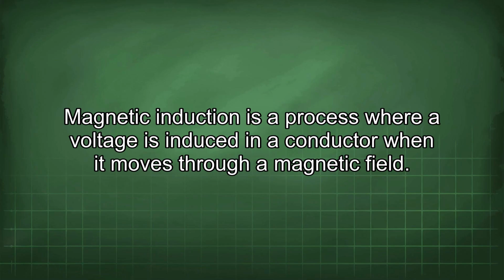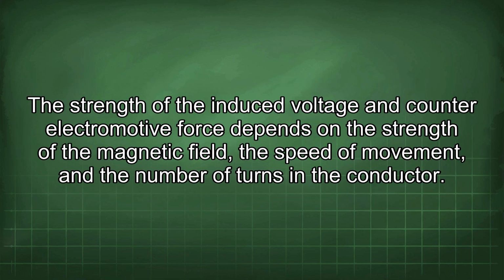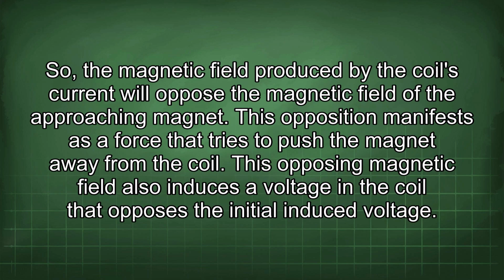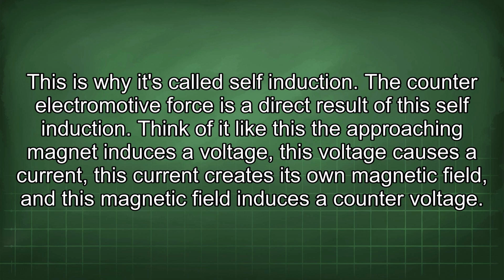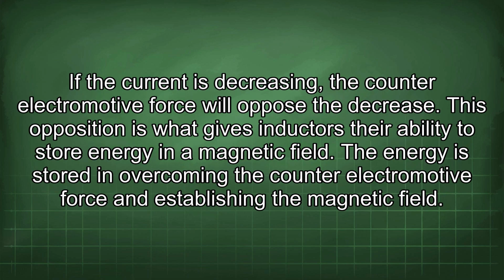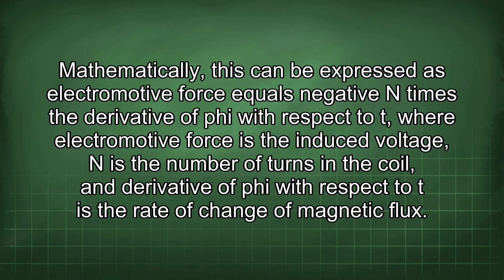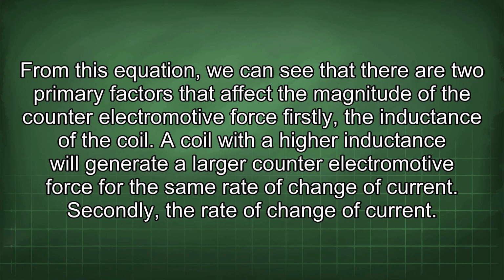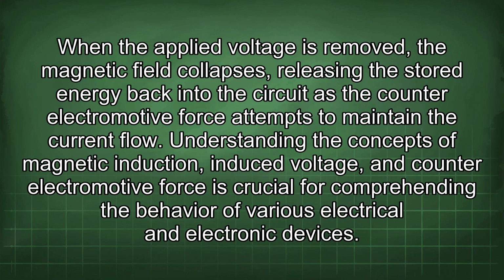Understanding Magnetic Induction Induced Voltage and Counter EMF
Explore magnetic induction, induced voltage, and counter electromotive force (CEMF). Learn how moving magnets and coils interact to generate voltage and current. Grasp Lenz's Law and CEMF's opposition to the original magnetic field.